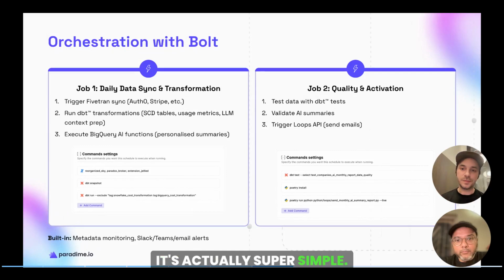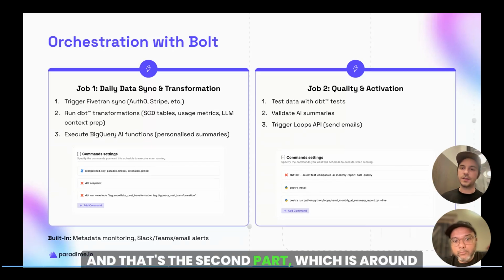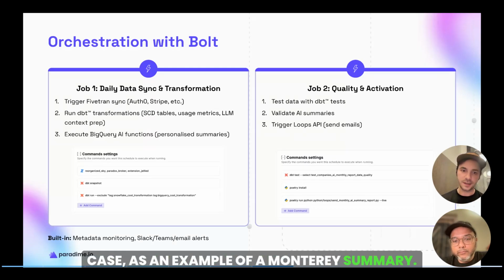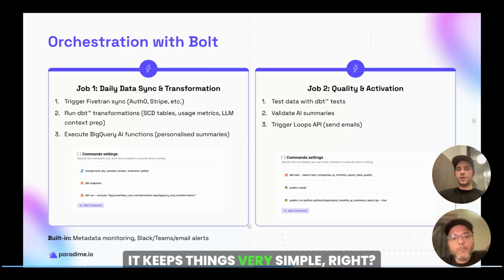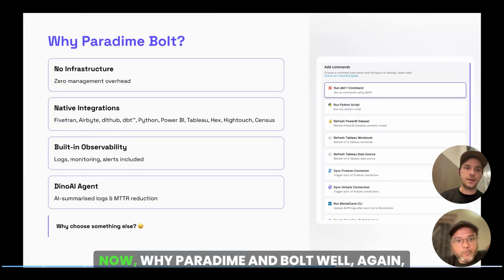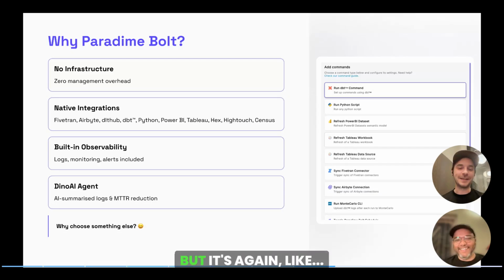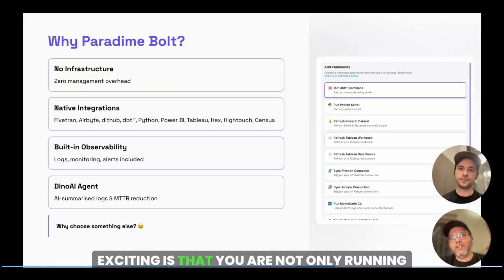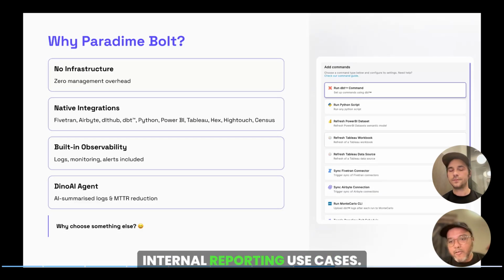AI-Driven Data Pipeline & Email Automation